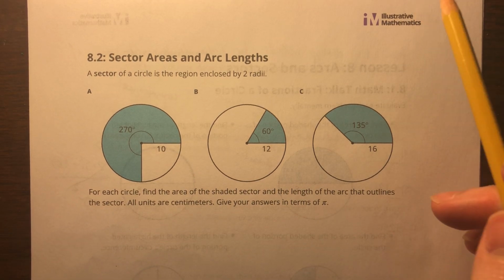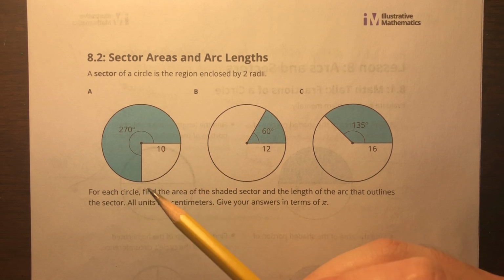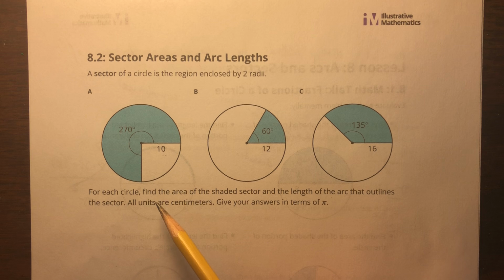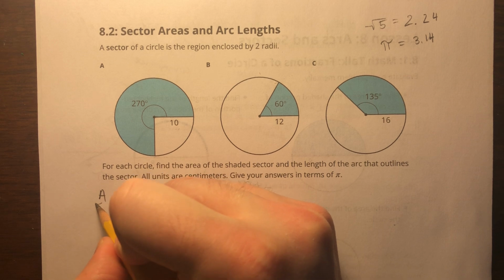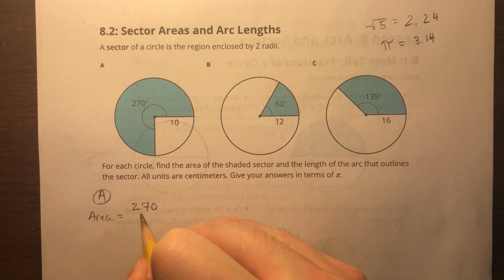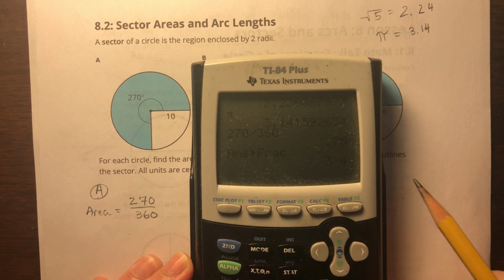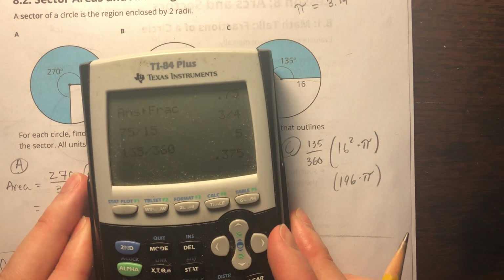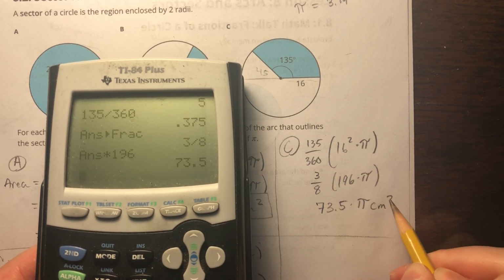8.2 - Sector Areas and Arc Lengths